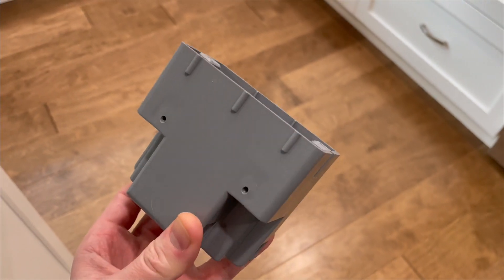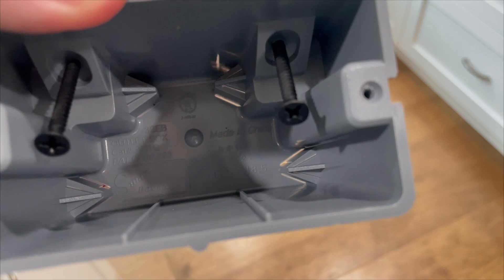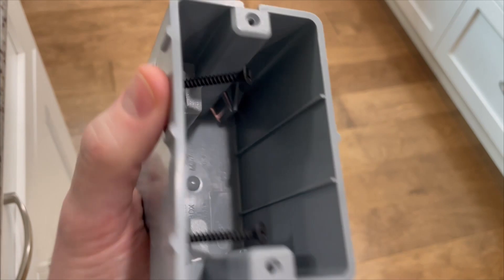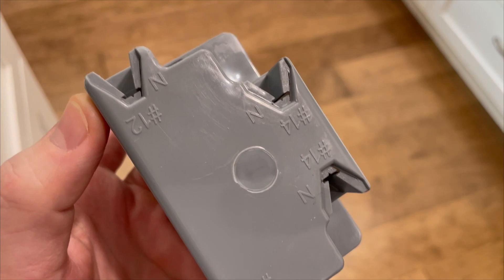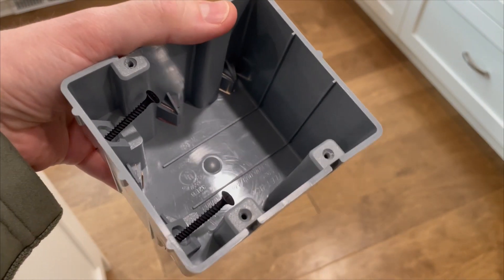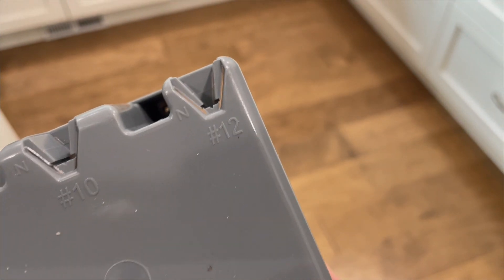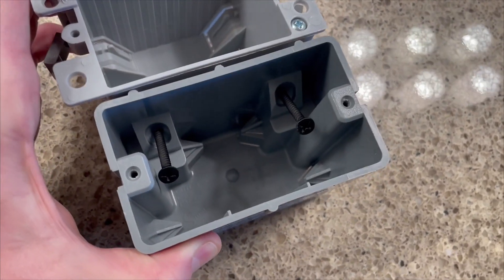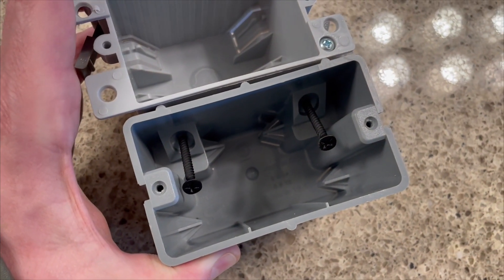Pretty Slick Evolution of the Old PVC Junction Box